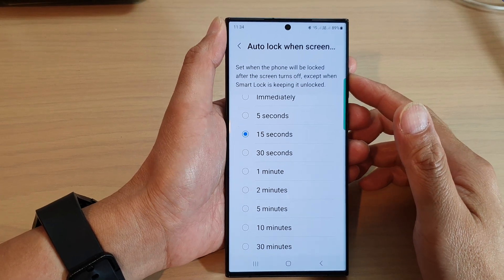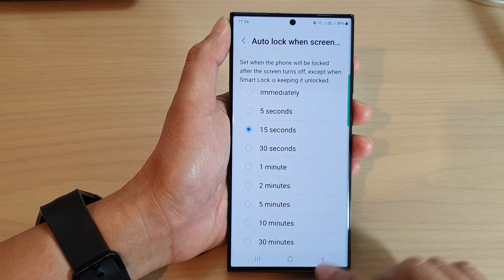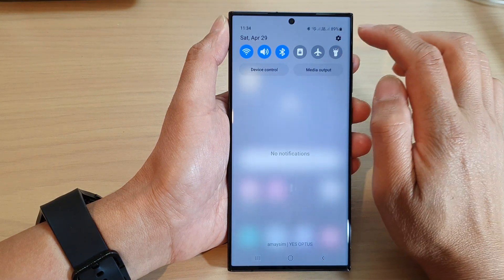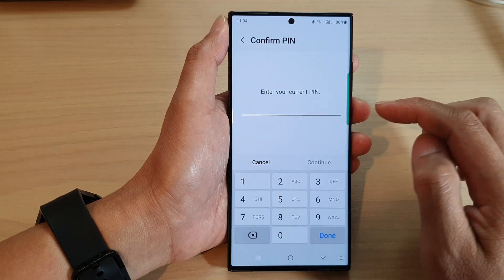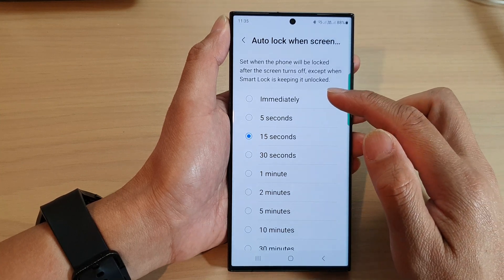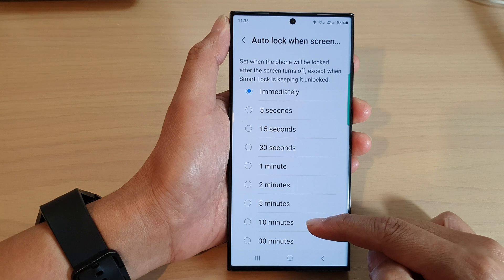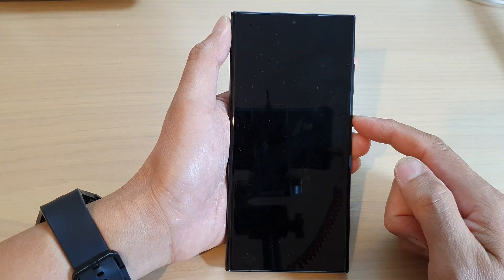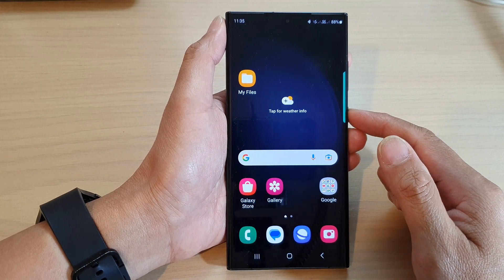Galaxy S23's: How to Set When The Phone Will Be Locked After Phone Turns Off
Learn how you can set when the phone will be locked after the phone turns off, on the Samsung Galaxy S23.

Are you tired of having to constantly lock your phone manually after the screen turns off? You can set your phone to automatically lock itself after a certain period of time to keep your information safe. In this video, we'll show you how to set the time for auto lock when the screen turns off on your phone. With just a few easy steps, you can customize your phone's settings and enjoy peace of mind knowing that your data is secure.